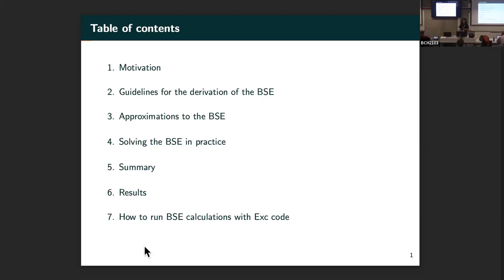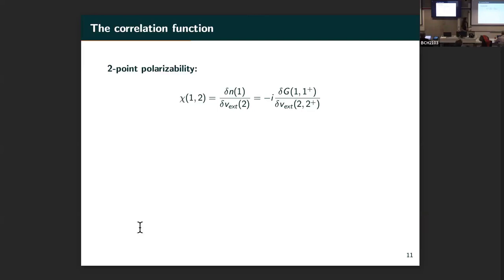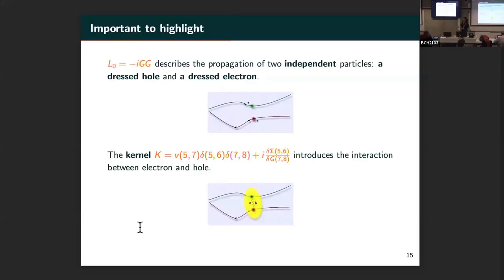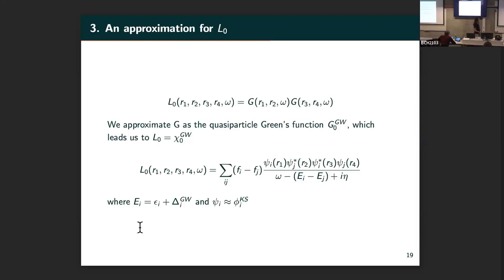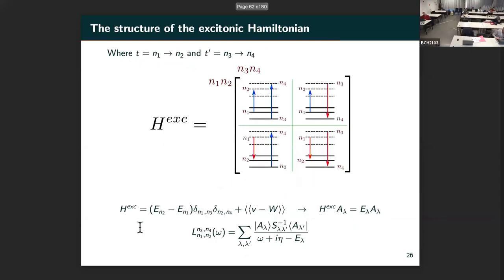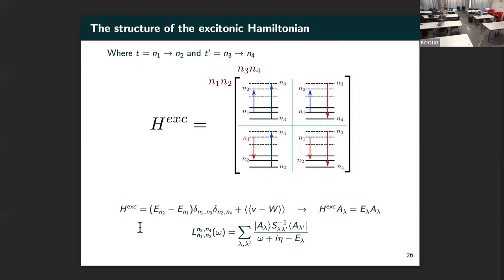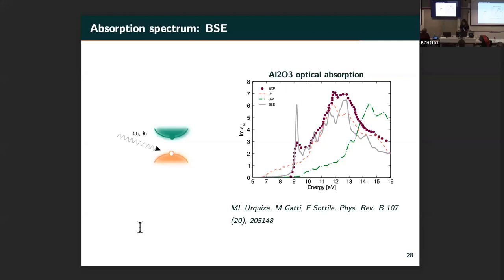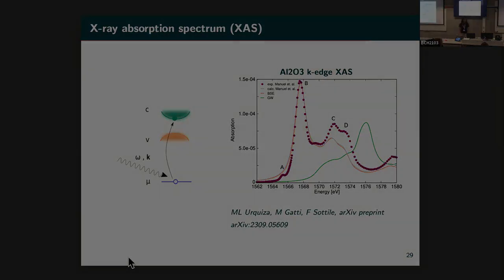Theoretical Spectroscopy Lectures 2024 - The Bethe Salpeter Equation (Laura Urquiza)